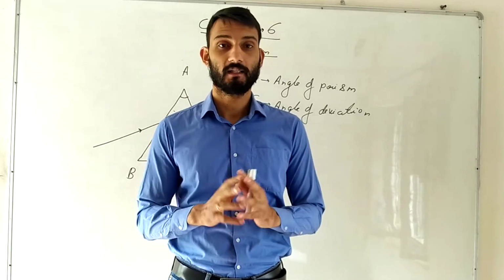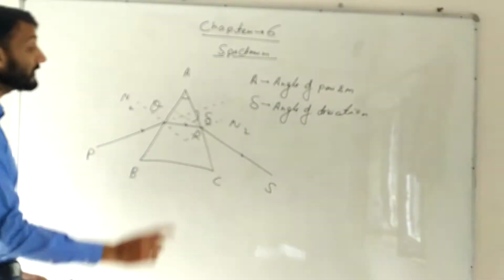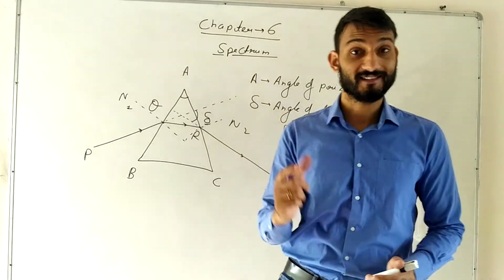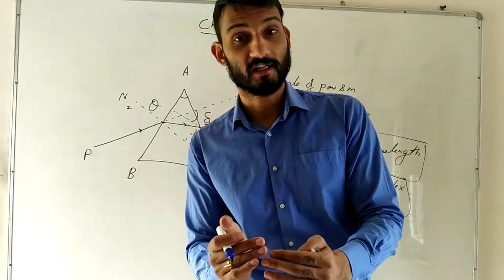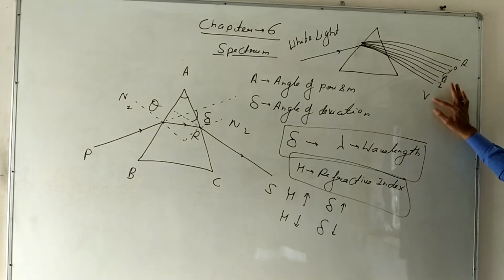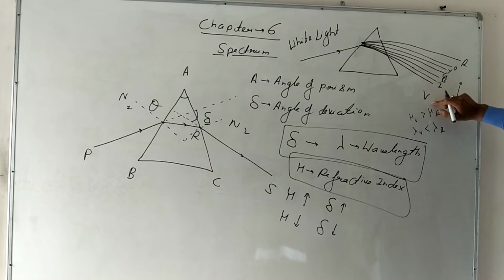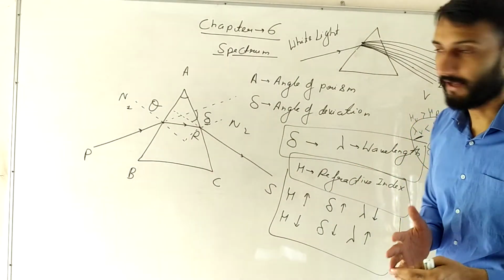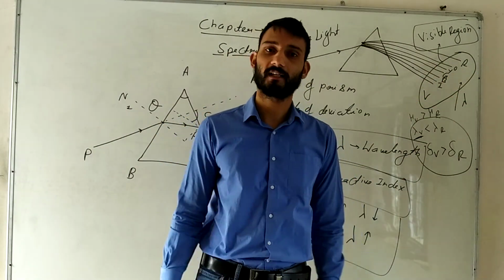Chapter 6 Spectrum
In this we are starting chapter 6 Spectrum. We have discussed Refraction of Light through a Prism, relationship between angle of deviation and wavelength of light and dispersion of light.